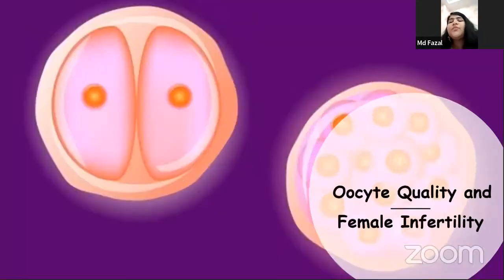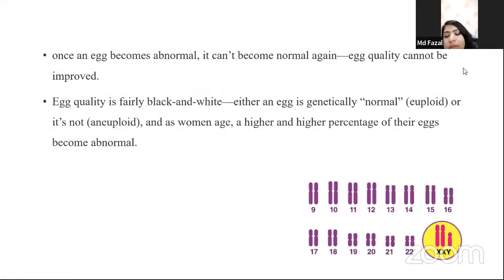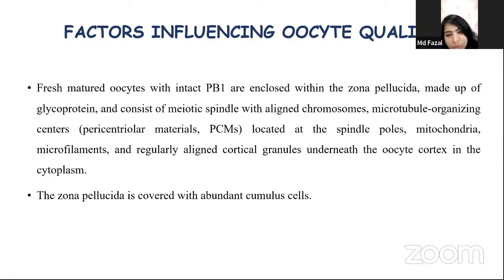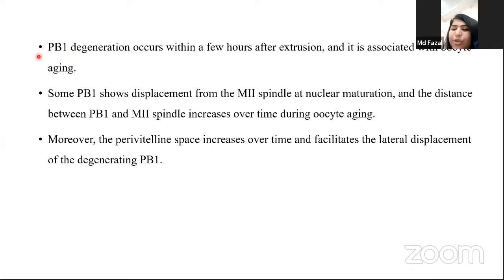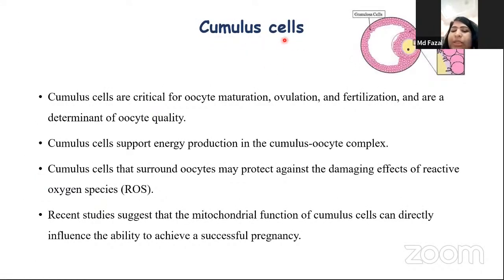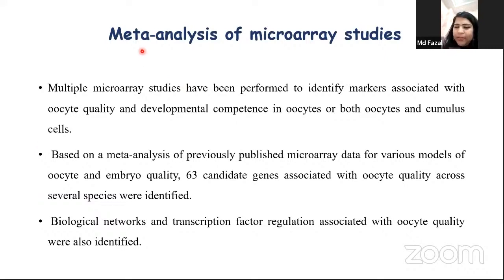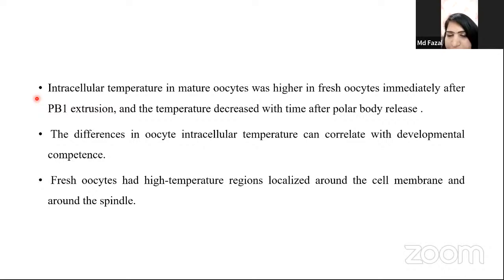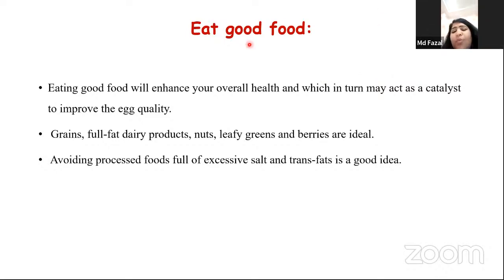Oocyte Quality & Female Infertility